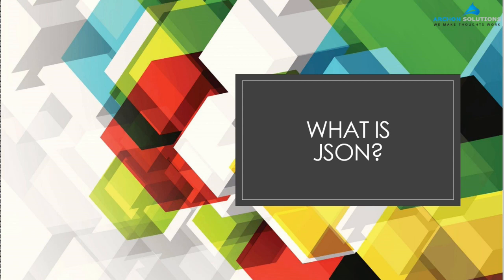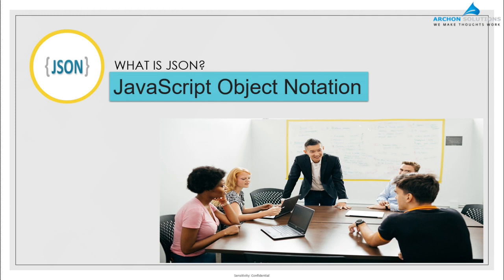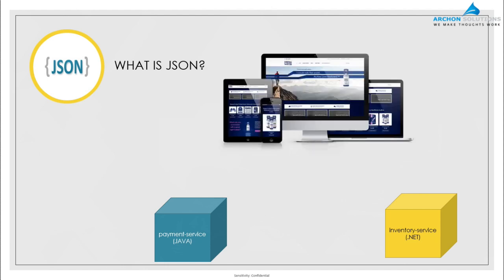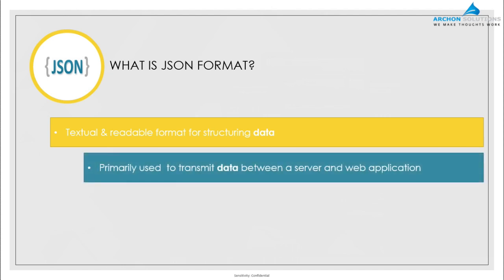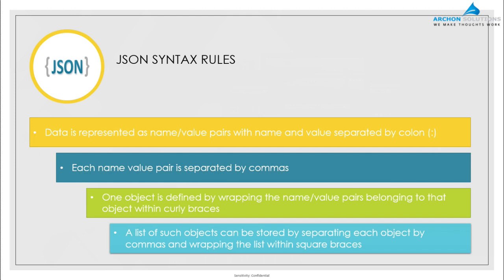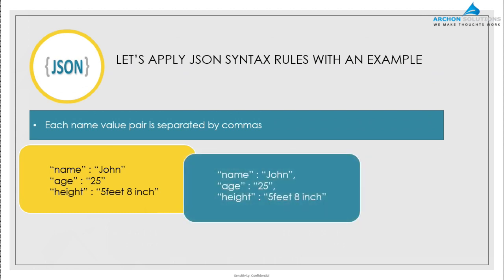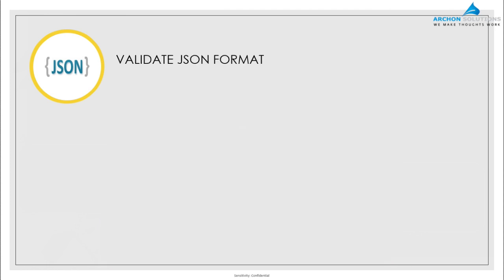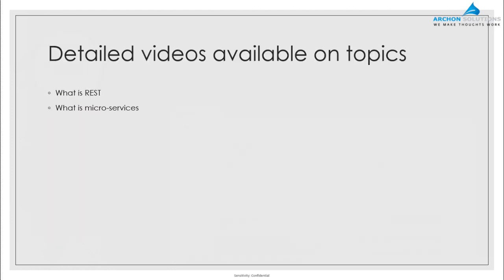Tech Simplified- JSON - JavaScript Object Notation in simple terms, JSON format and rules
Json, what is json, where is json used, why json, json format, json syntax and rules, json example, json online validator
JSON tutorial
json
json python
json webtoken
json javascript
json to excel
JSON format and rules
json vs xml
json explained
json parsing in android
JavaScript Object Notation in simple terms
json tutorial for beginners
json server
json unity
json schema
json data
what json
what json stands for
what json can do
what is json format
what is json schema
how json works
how json works in java
how json files work
JavaScript Object Notation